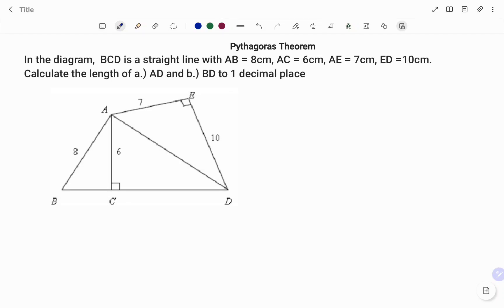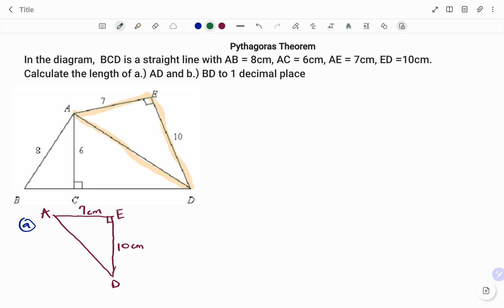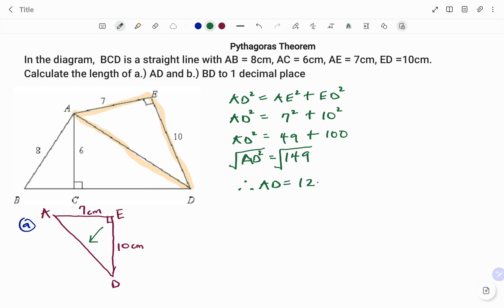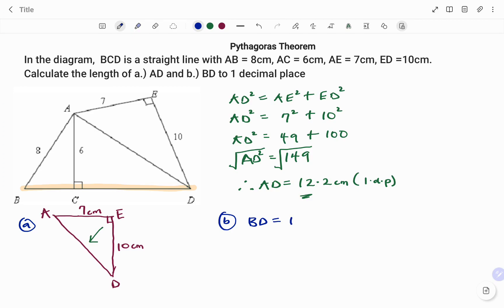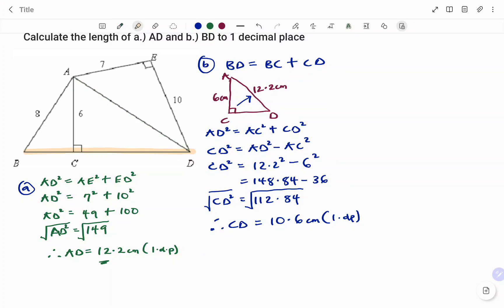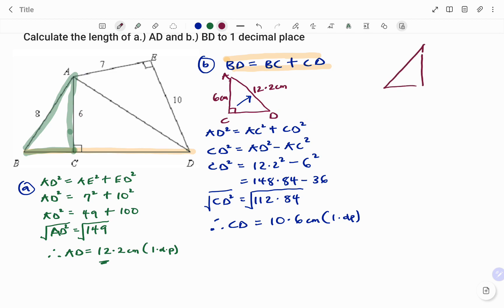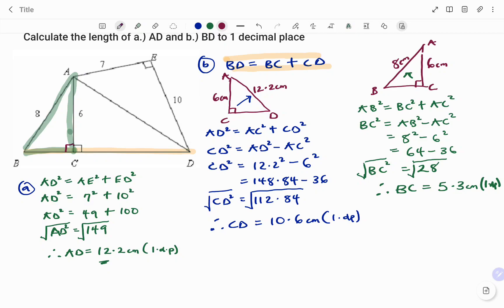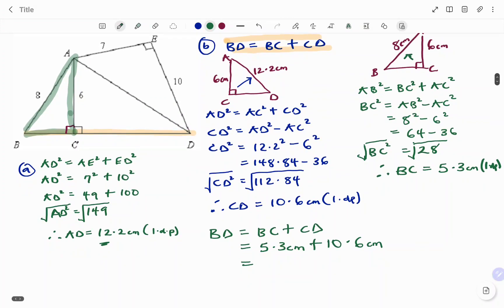Pythagoras Theorem Application on Composite Shapes | GCSE | Example 4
This video teaches you how to apply the pythagorastheorem in finding the missing sides of composite shapes